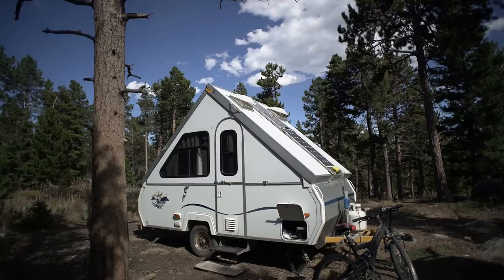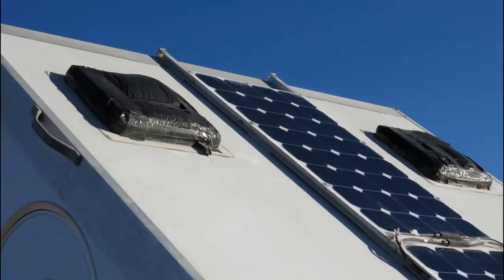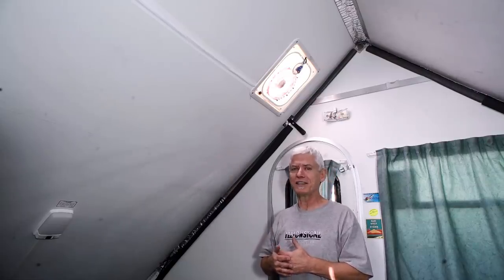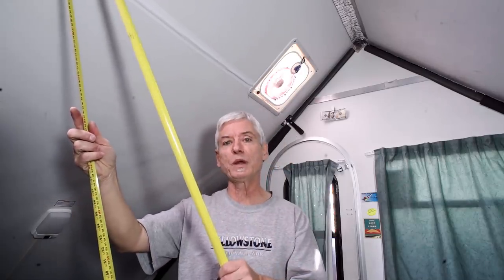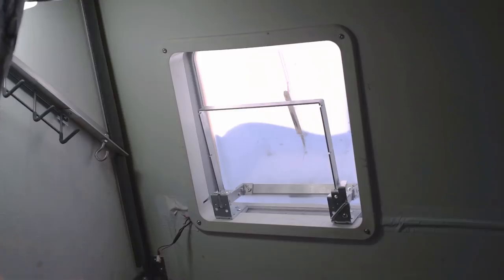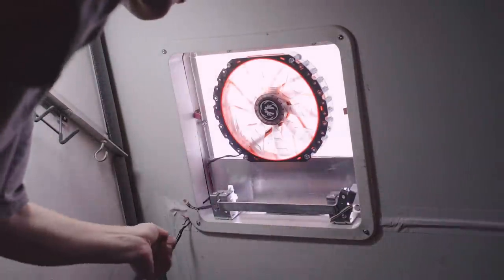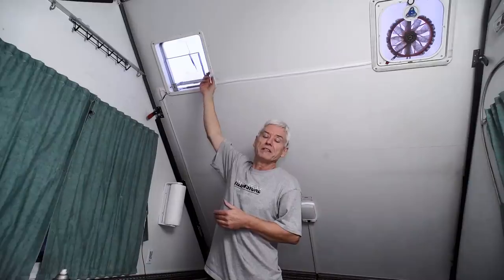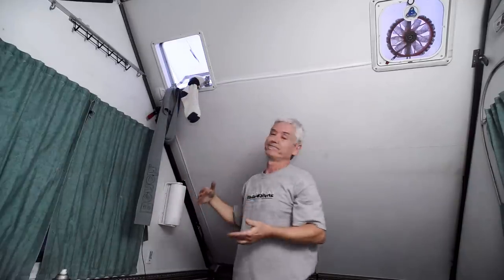Designing a Better A-Frame RV Vent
After my snowstorm video went viral, it was time for a low-key presentation only meant for nerds, tinkerers and A-frame enthusiasts! This is my idea of a practical design for an A-frame roof vent, one that solves many problems the current manufactures seemed to have ignored in designing vents for the angled roof of an A-frame type trailer. I will not produce these, I'm only sharing ideas. Thanks! SP

Editing: Powerdirector 16
NEW!: Powerdirector 17

How I get around:
Trailer: 2004 Aliner with around 70,000 miles of hard use. Includes propane stove, hot shower, toilet, refrigerator, 200W solar, two 12V batteries (one AGM)